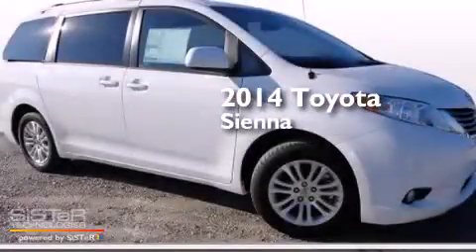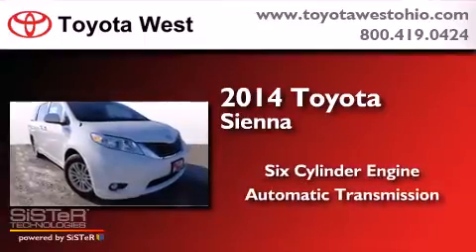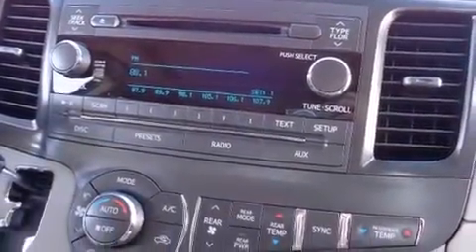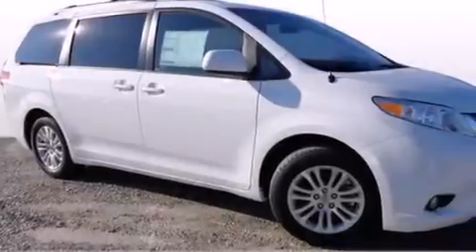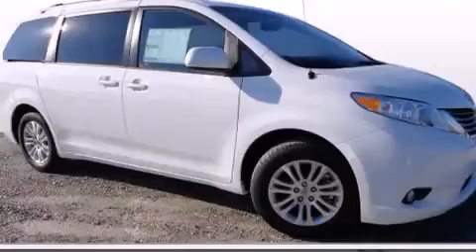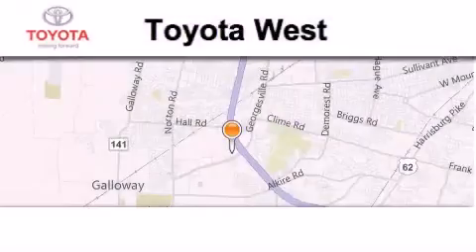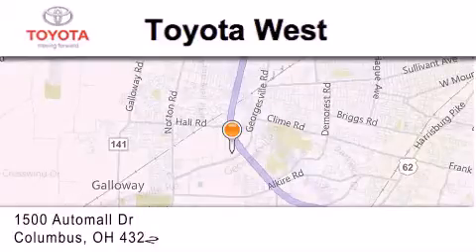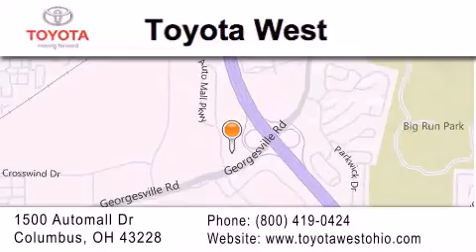2014 Toyota Sienna Columbus OH 43228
We've been honored to serve the Columbus OH area , we promise that your experience at our dealership will exceed your expectations ! Year : 2014 Make : Toyota Model : Sienna Engine : 3.5L V-6 cyl Trans . : 6 speed automatic Exterior : Super White Miles : 1 Interior : Bisque Stock : ES440370 Toyota West 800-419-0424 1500 Automall Drive Columbus , OH 43228